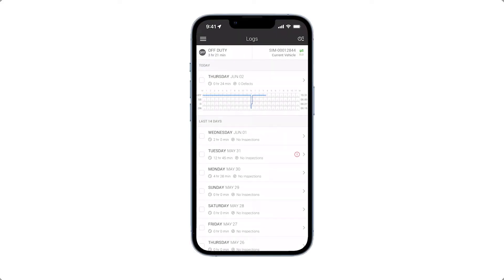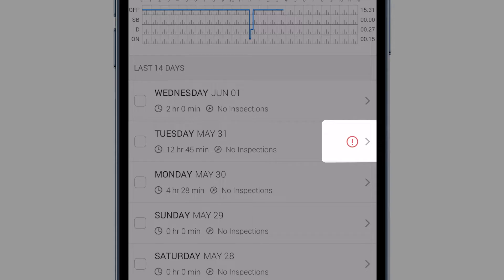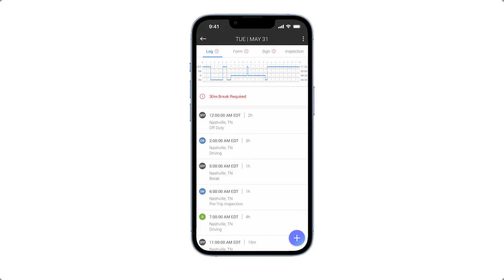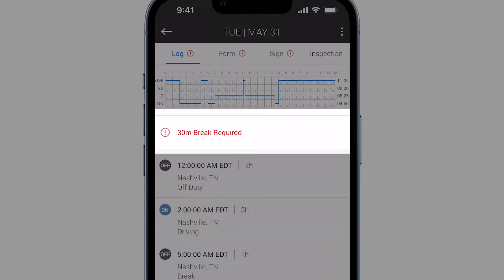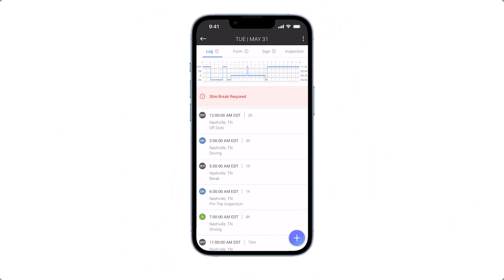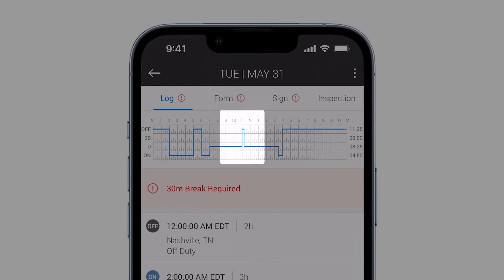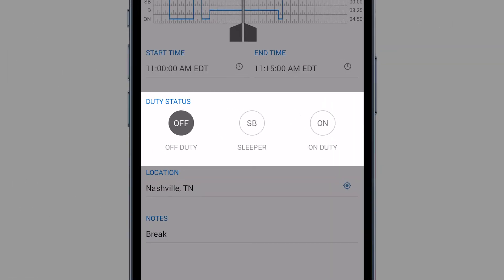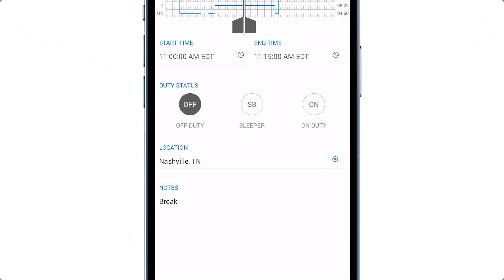The Motive Driver App: View hours of service (HOS) violations.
See how you can view hours of service (HOS) violations from your main log screen in the Motive Driver App. View the violations and see what information is missing from your logs. In the case of incorrect information, correct it by inserting a change of past status, which you can learn more about

Ensuring your driving logs are correct is an essential part of ELD compliance and an effective fleet management strategy.

Motive (formerly KeepTruckin) builds fleet management software and hardware to improve the safety, productivity, and profitability of businesses that power the physical economy. The Motive Automated Operations Platform combines IoT hardware with AI-powered applications to automate equipment and commercial vehicle tracking, driver safety, ELD compliance, fleet vehicle maintenance, spend management, and more.

Motive serves more than 120,000 businesses across a wide range of industries including trucking and logistics, oil and gas, food and beverage, field services, agriculture, passenger transit, and delivery.